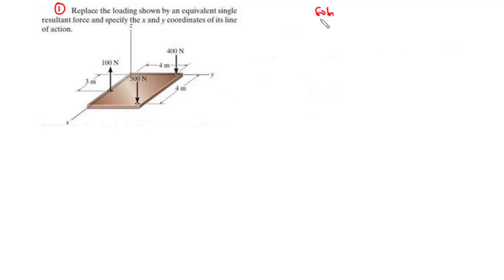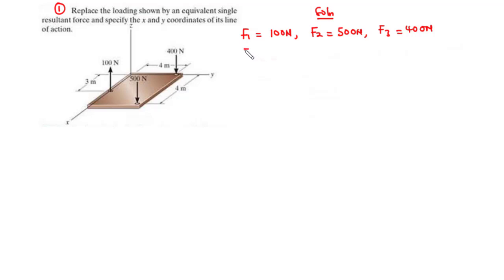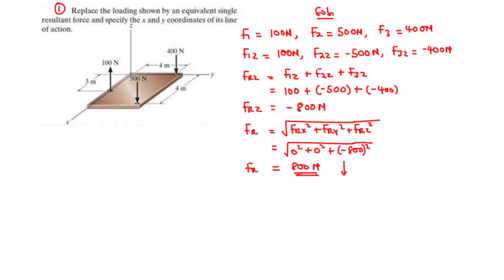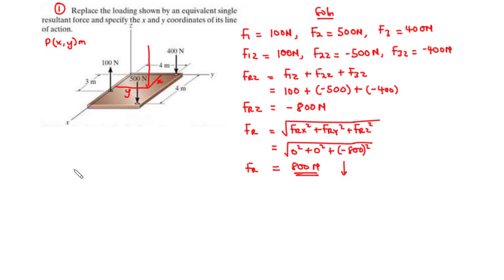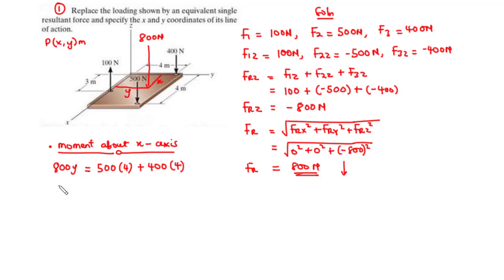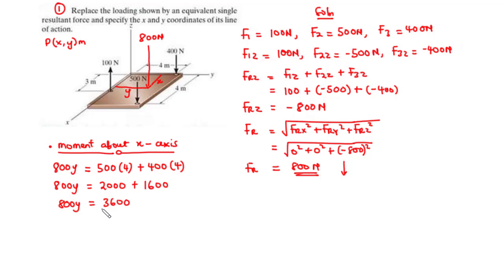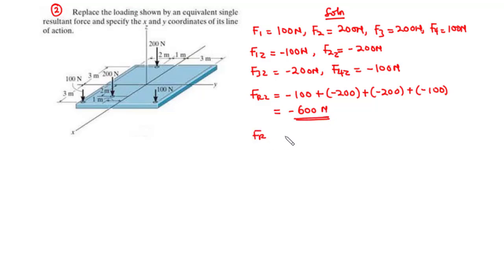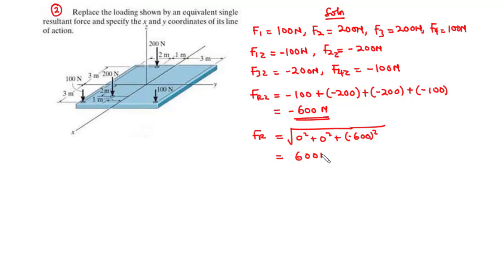🔺24 - Further Simplification of Force and Couple System 3D - Equivalent Force Couple System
In this video we are going to learn how to Further simplify a Force and Couple System in 3D

A couple is defined as two parallel forces having the same magnitude but opposite direction and separated by a perpendicular distance d.
Specifically in this video, we shall learn how to reduce a system of several forces and moments acting on the body into a simplified form by replacing it with an equivalent system which consists of a single resultant force and a resultant couple moment.
The equivalent force system produces the same external effect as that produced by the original force system and couple force system.

We shall solve two examples in this video.

00:00 - Example 1
09:35 - Example 2